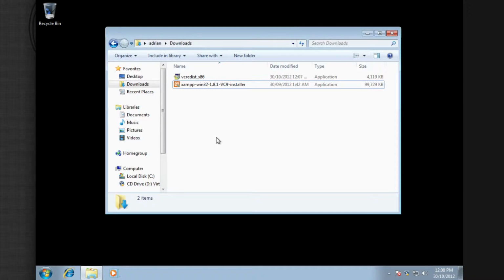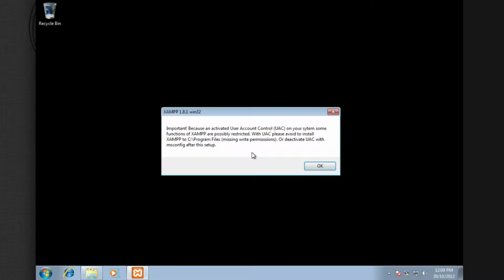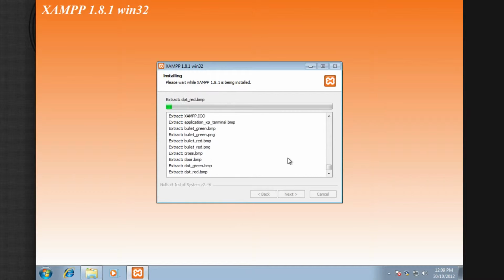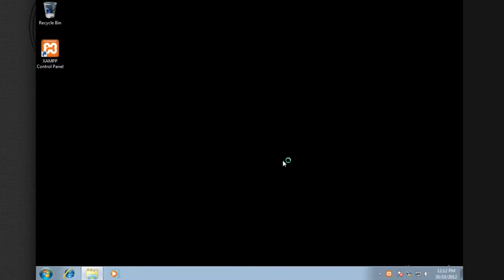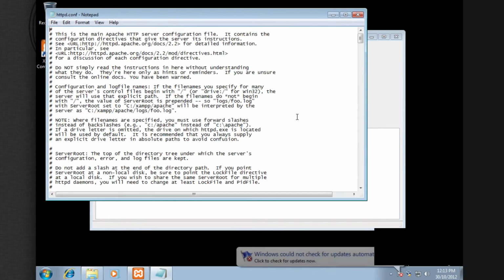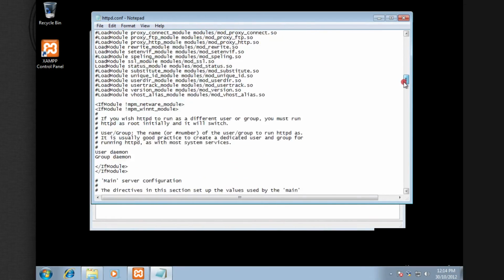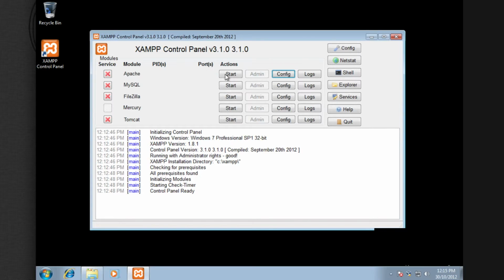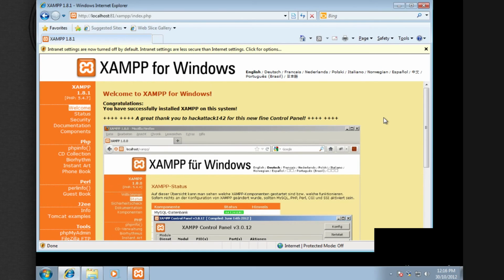installasi laravel 5 di windows